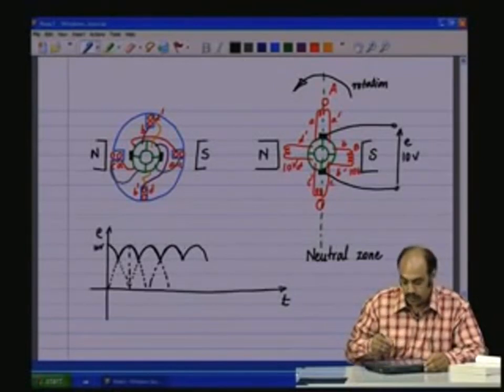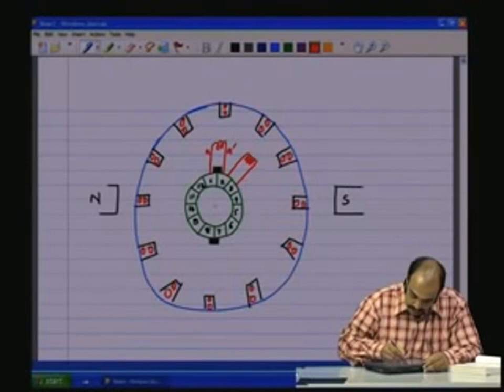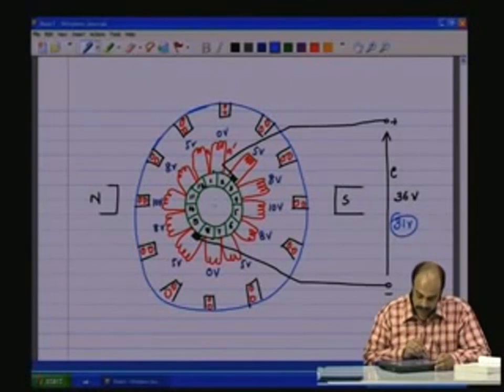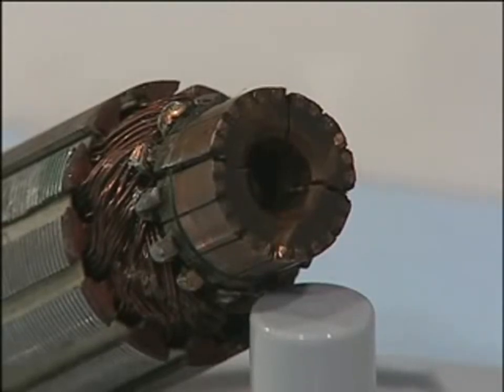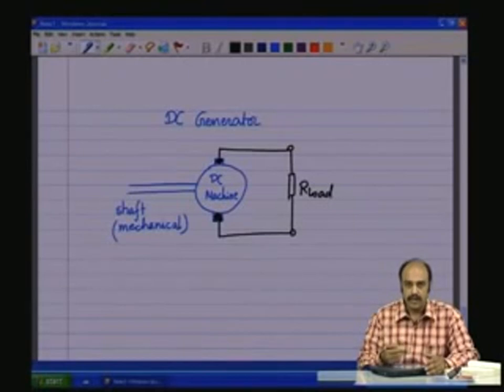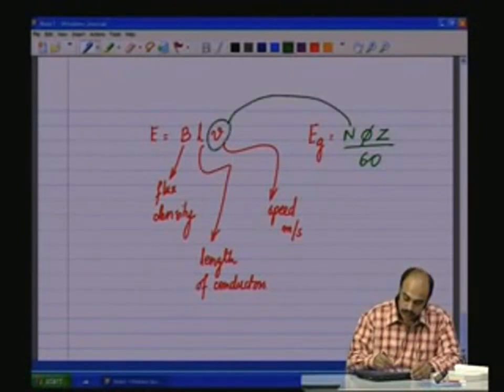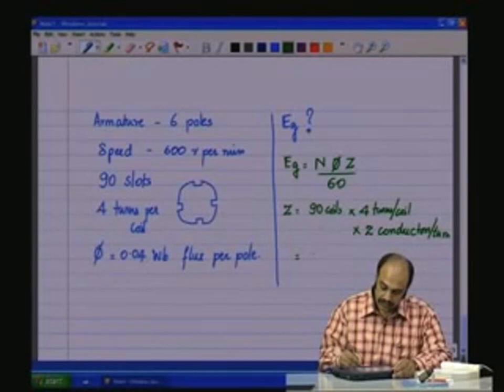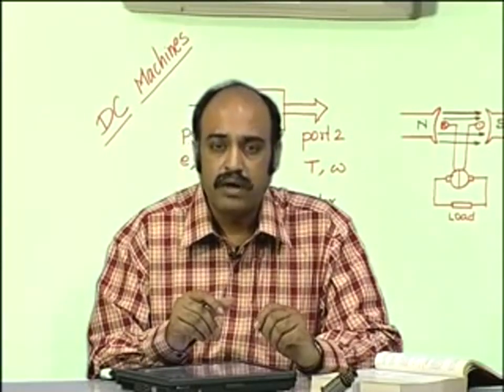DC GENRATORS-COMMUTATOR, SEGMENT, POLE, STRUCTURE (NMDC, RVUNL,HPCL, THDC, PSPCL, UPLMRC, DSSSB)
VIDEO WILL BE AVAILABLE ON THIS CHANNEL FOR ALL TECHNICAL AND NON TECHNICAL STUDENTS.
ON THIS CHANNEL, WE WILL ALSO TELL ABOUT HOW TO CRACK ANY EXAM